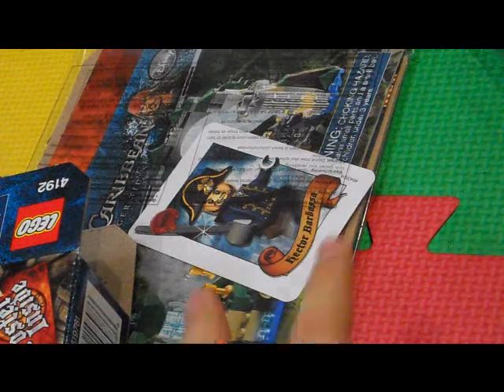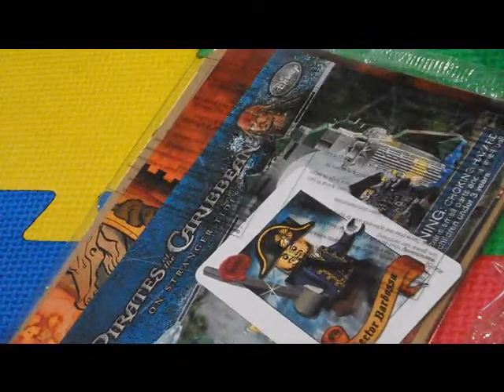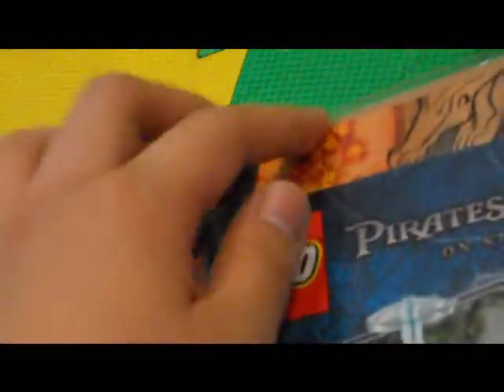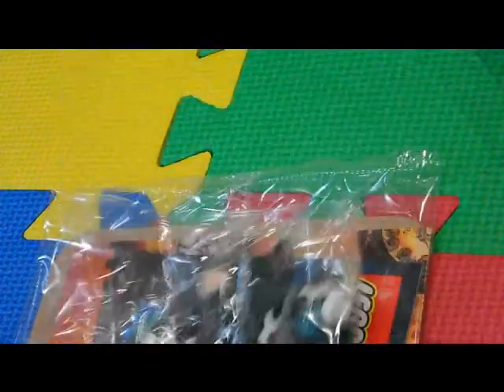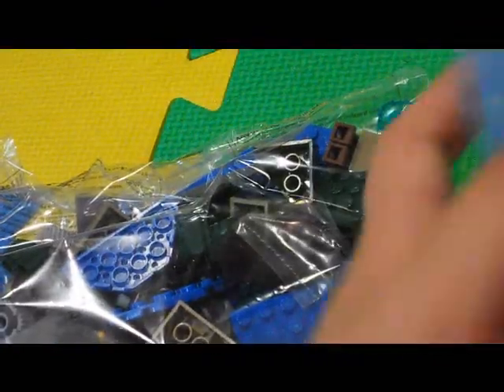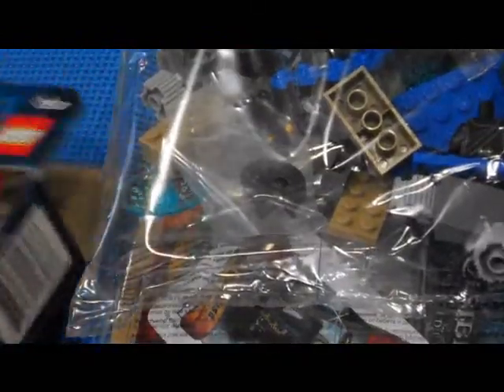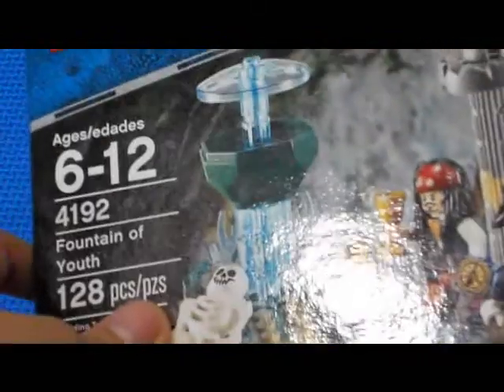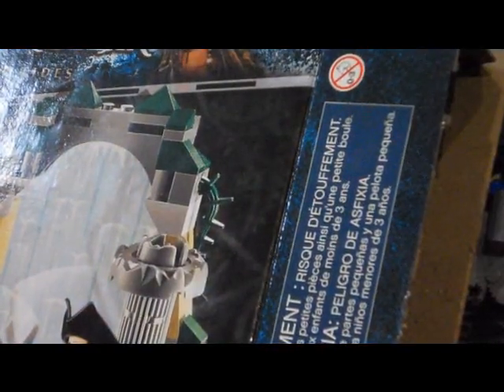Lego Pirates of the Caribbean Fountain of Youth Unboxing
lego unboxing